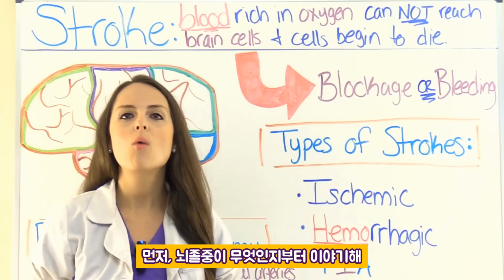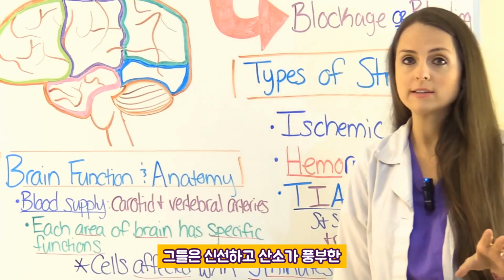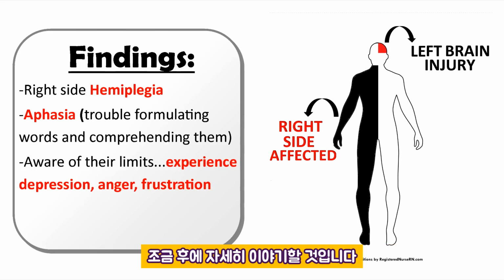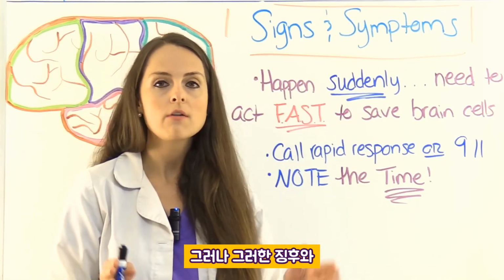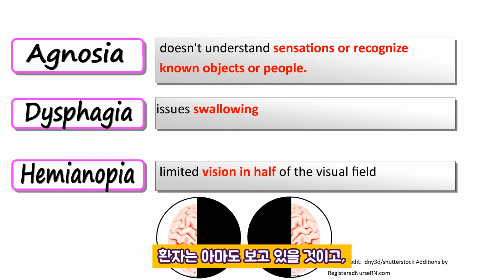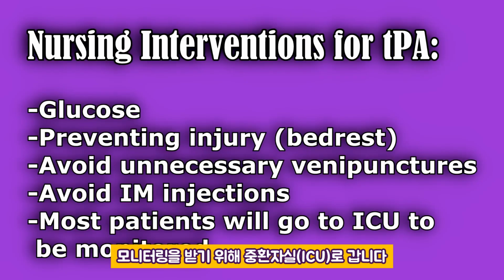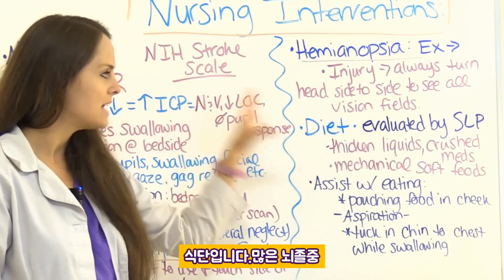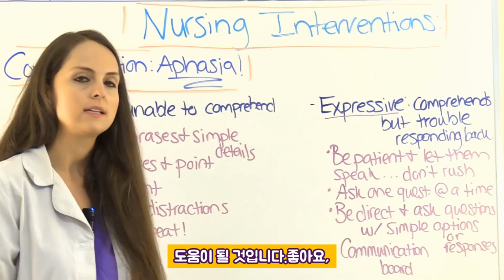뇌졸중 간호(CVA), 뇌혈관 사고, 허혈성 출혈 증상 치료 tPA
뇌졸중(뇌경색/뇌출혈) 환자와 보호자를 위한 가장 정확하고 실질적인 '일상 회복 가이드'가 되어 드립니다. 막막하고 두려운 재활 여정 속, 검증된 지식과 실천 가능한 팁으로 당신의 '재충전'과 '재도약'을 돕습니다.

저는 환자들이 가장 필요로 하는 세 가지 핵심 목표를 가지고 콘텐츠 제작에 집중하며, 전문적인 의학 지식을 누구나 쉽게 이해하고 적용할 수 있도록 제공합니다.

🧠 우리의 핵심 콘텐츠: 3가지 기능성 재활 솔루션
1. 💪 기능성 재활 운동 (Movement & Strength)
편마비, 근력 약화로 고민하는 분들을 위한 맞춤형 운동 루틴입니다. 뻣뻣한 팔/다리 경직(강직) 완화 스트레칭, 마비된 손 기능 회복 훈련, 안전한 보행 훈련 등 집에서 따라 할 수 있는 고효율 홈트레이닝 가이드를 제공합니다.

2. 🌙 일상 관리 및 수면 개선 (Life Management & Sleep)
수면 중 심해지는 경직 관리 팁, 뇌졸중 후 흔히 겪는 우울증/불안에 대한 정서적 치유법, 그리고 회복에 필수적인 영양 및 식단 정보를 다룹니다. 특히 수면의 질을 높여 재활 효과를 극대화하는 방법을 집중적으로 안내합니다.

3. 💡 최신 의학 정보 및 전문 지식 (Knowledge & Treatment)
약물 치료(보톡스 등), 최신 재활 기기, 그리고 뇌졸중 재발 방지를 위한 지식을 쉽고 정확하게 설명합니다. 잘못된 정보를 바로잡고, 치료의 큰 그림을 이해하도록 돕습니다.

🛎️ 시청자 가이드:
⦁ 신뢰성: 모든 영상은 의학적 근거를 바탕으로 제작됩니다.
⦁ 실용성: 복잡한 이론 대신, '지금 당장' 환자 본인과 보호자가 실천할 수 있는 구체적인 방법을 제시합니다.
⦁ 주의: 영상 내용은 치료가 아닌 정보 제공 목적으로, 반드시 주치의와 상의 후 적용하시기 바랍니다.

[뇌경색 극복]과 함께 뇌졸중 극복이라는 여정에 필요한 희망과 지식을 얻고, 재충전된 건강한 일상을 되찾으세요.